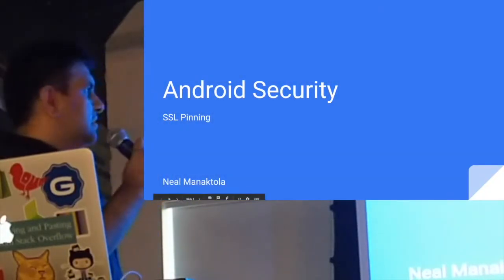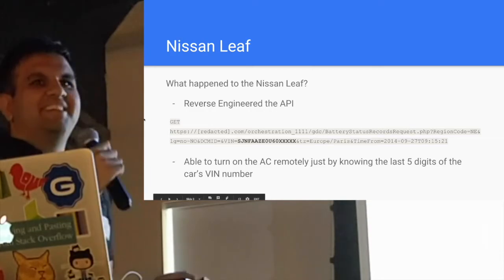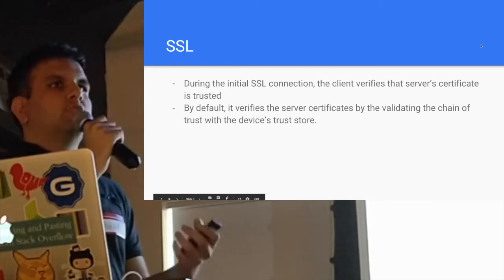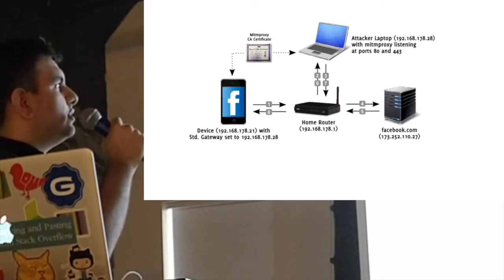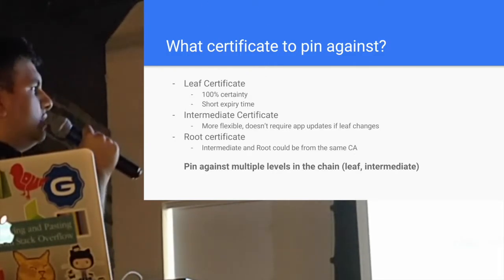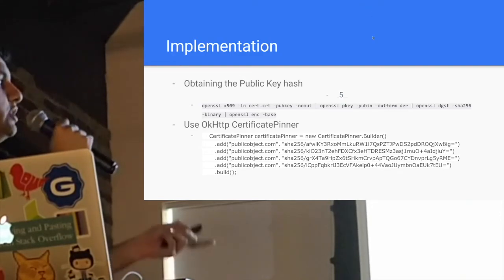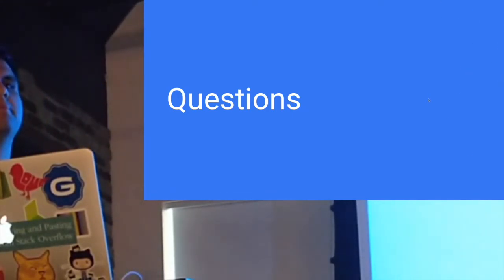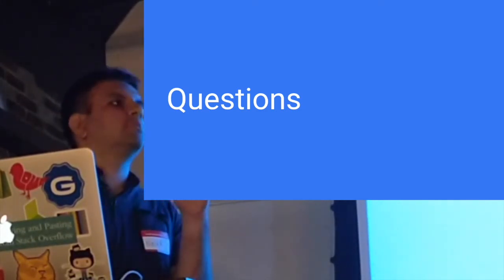SSL Pinning - Neal Manaktola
Presented at Toronto Android Developers Meetup 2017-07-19